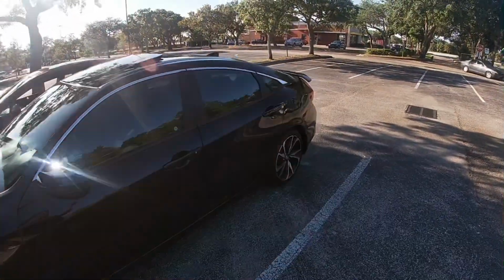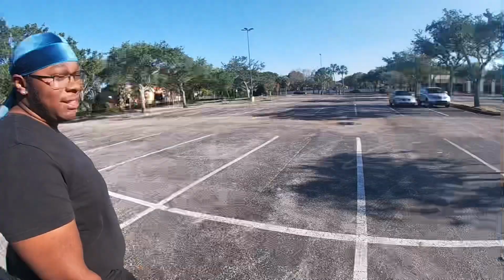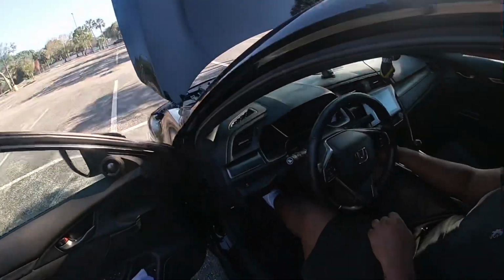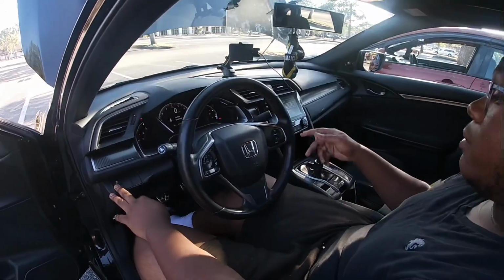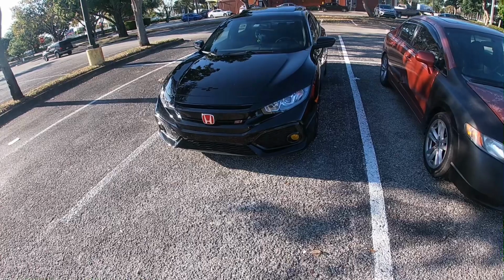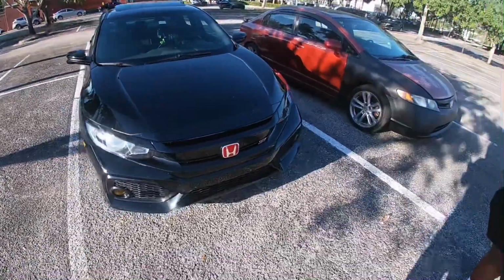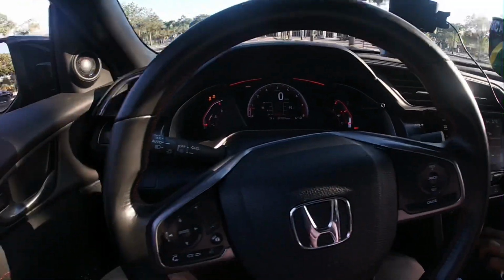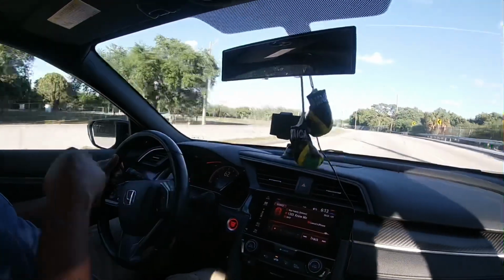10th Gen Si VS 8th Gen Si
Was called out of Quarantine for a friendly run with a friend who wanted to test out his new 10th gen Civic Si. I knew it was a unfair race but hey it’s a friendly run.

Follow The Team Below!!